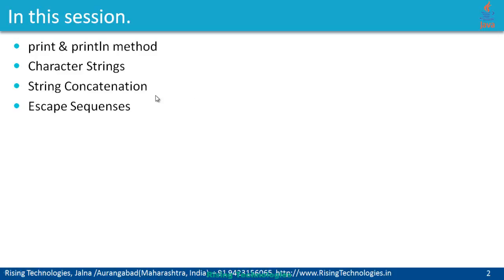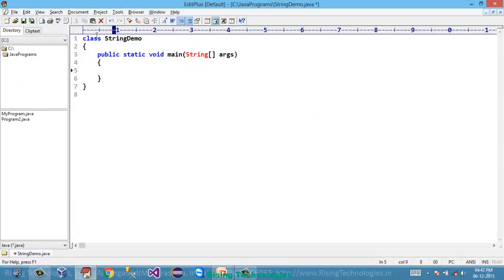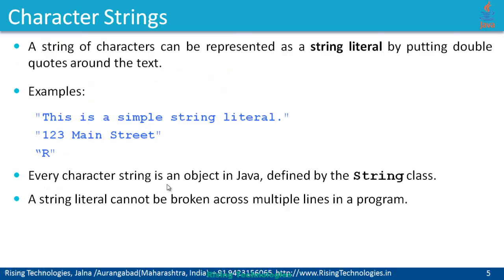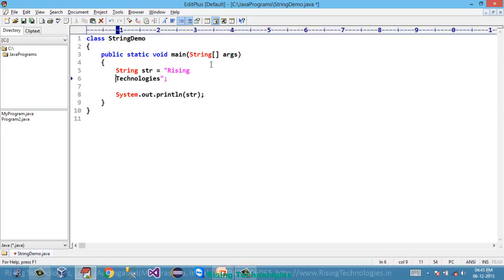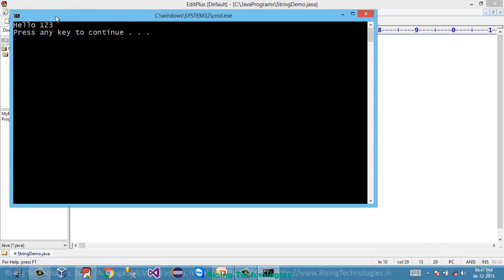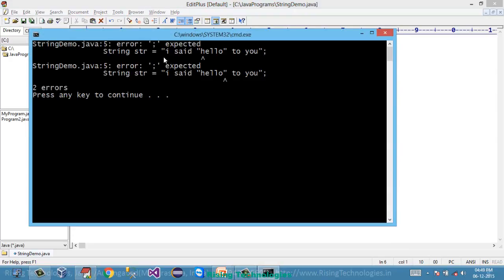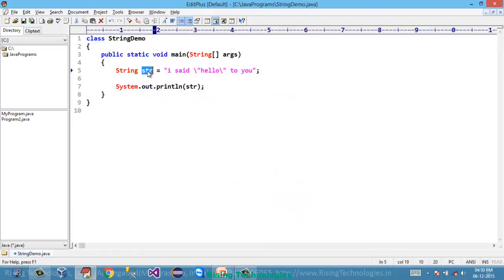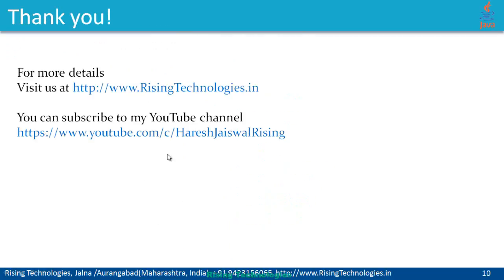02 Character Strings, Concatenation & Escape Sequences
Strings in Java, String Concatenation & Few Escape Sequenses.